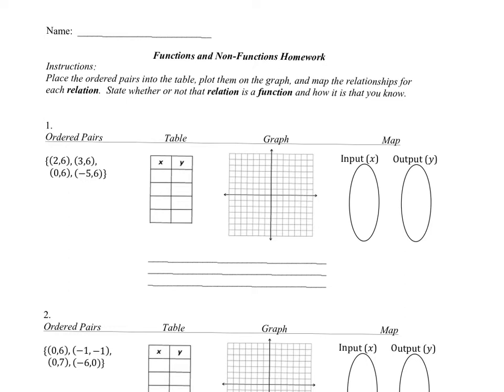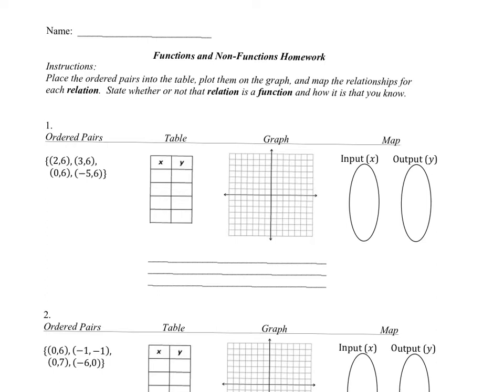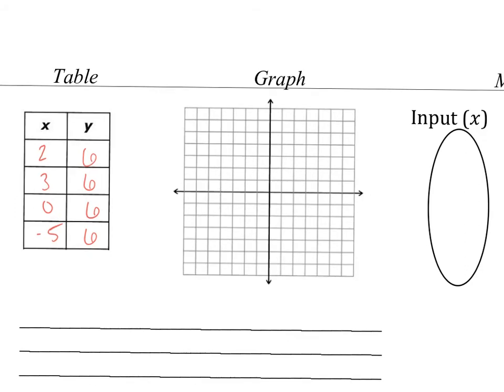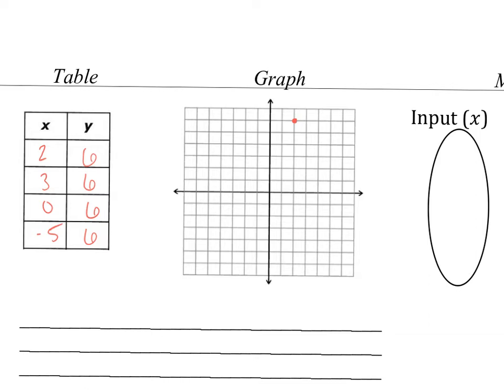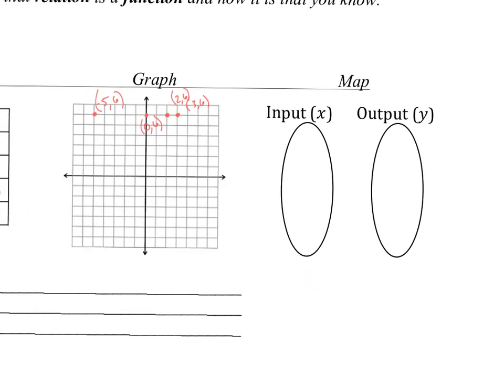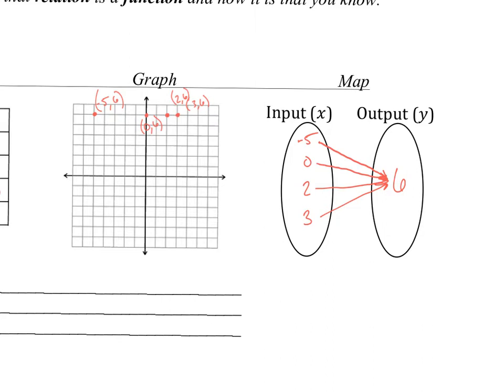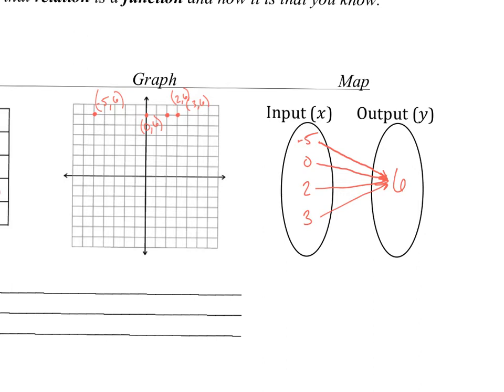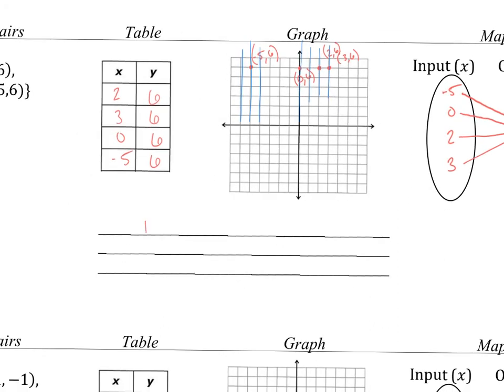Functions vs. Non-Functions HW (#1)